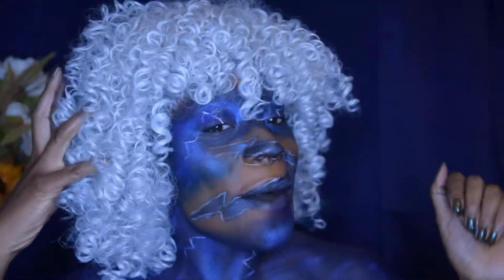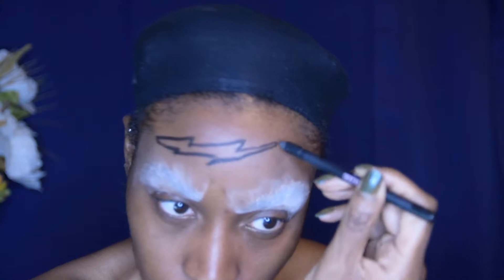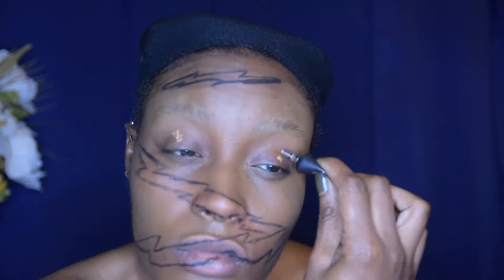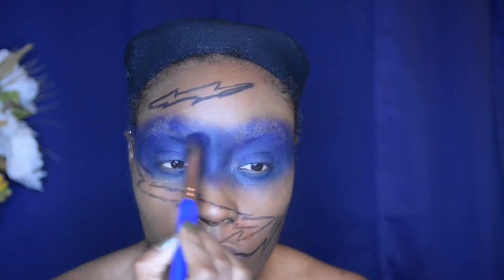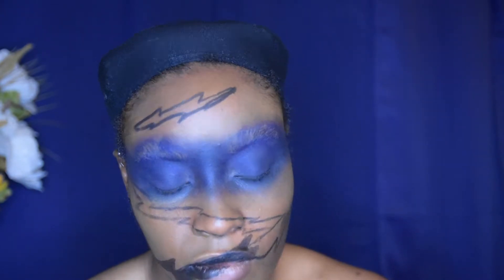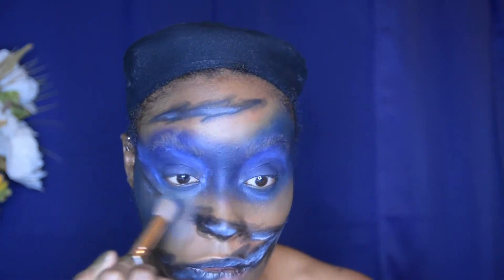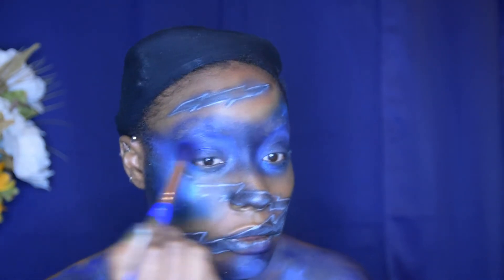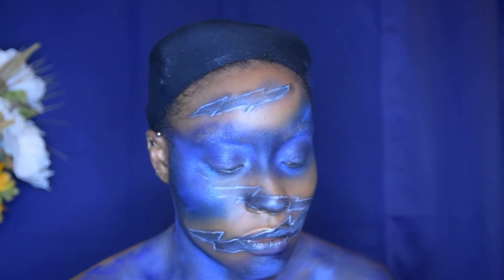Storm Inspired Halloween Makeup Look// MakeupnTravel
Open Me :)

Hey guys so today I wanted to bring yall another Halloweenish look. I hope that yall enjoy the look and if you recreate it I'd love to see!

What's on my face:

Hue Noir Foundation
Fenty Beauty How Many Carats? Highlighter
Wet n Wild Paint Pot in Black
Fenty Invisimatte Powder
TTD Eye White Out Contacts
Too Faced Peach Perfect Powder
SUVA Hydra Liner Space Panda
Pat McGrath Dark Star Palette
Coloured Raine Pigments Palette
Juvia's Place Magic Palette
Vanessa's Vanity Transcendence Highlighter
Kristen Leigh Electric Highlighter